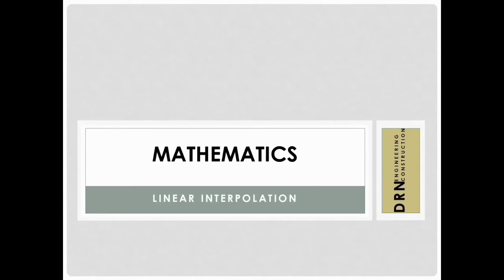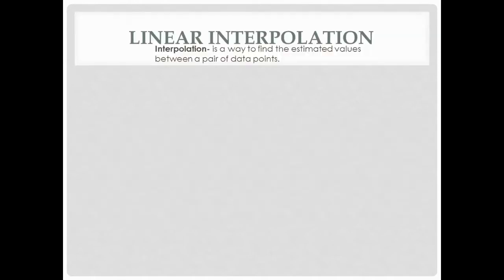Linear Interpolation-Concept and Application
This video will help you to understand the concept and application of it.

I used this method on my tutorial for Concrete/Masonry Estimate.

y=mx+b